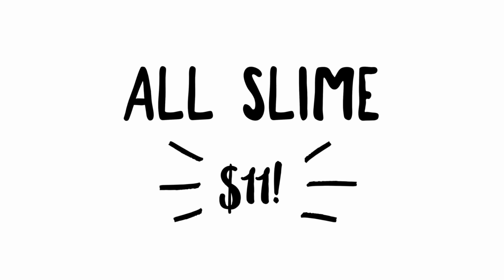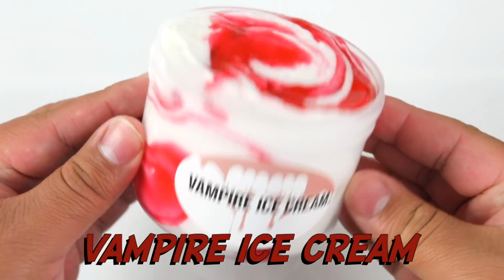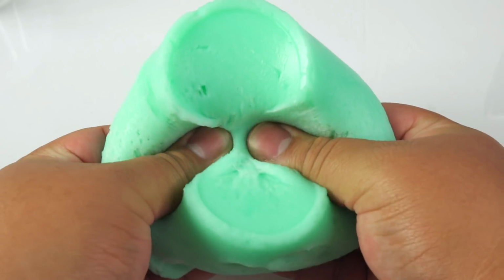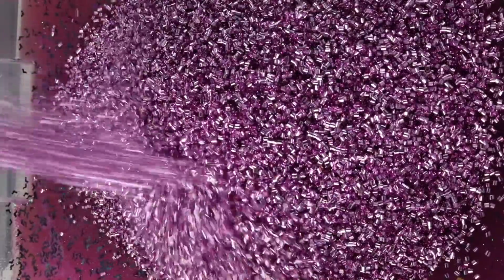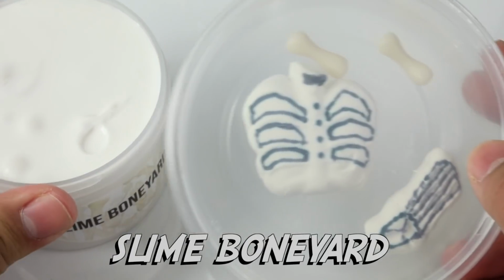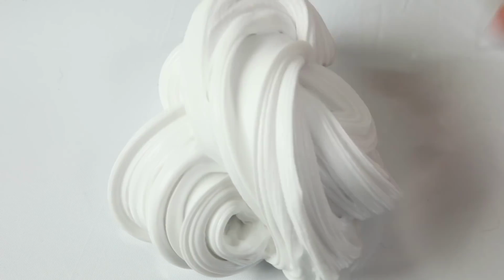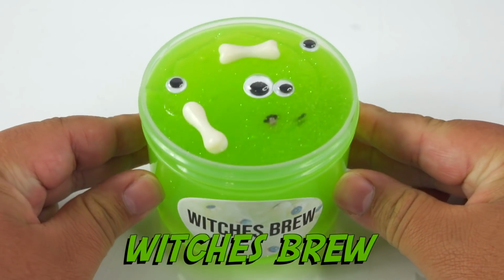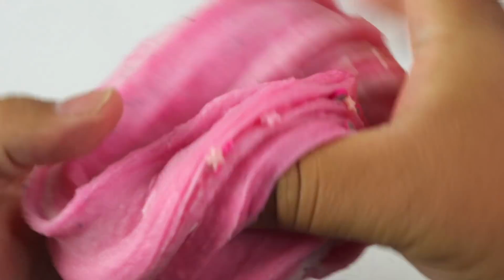Slime Shop Restock! October 11, 2019! - @UniicornSlimeShop 💦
Hi! My name is Joseph Anthonii & today’s a SLIME RESTOCK!!! I do Slime Reviews, Tutorials, and Challenges on this channel so check out some of my other videos!

💚 DATES COMING SOON!

Joseph Anthonii
POB 276384